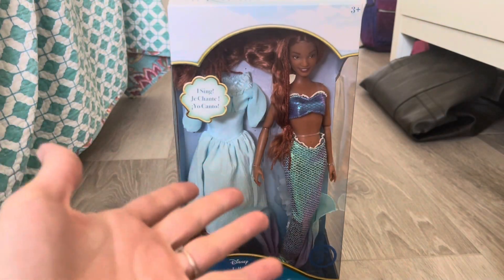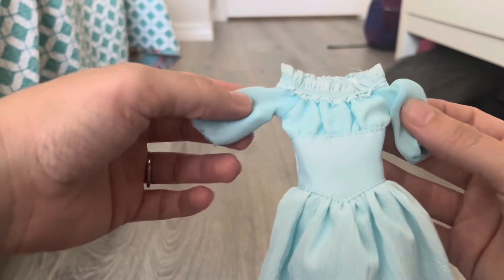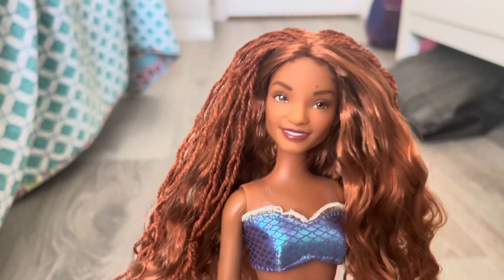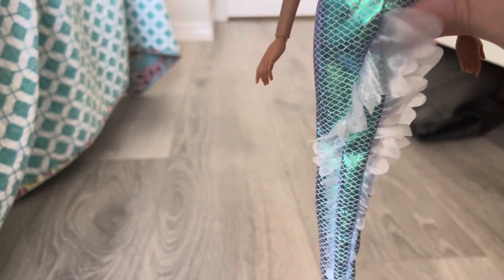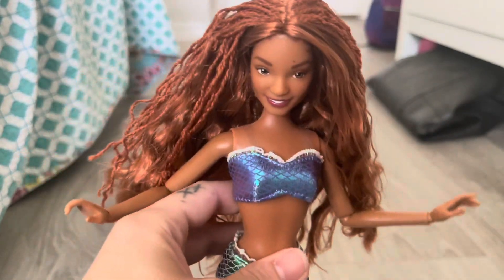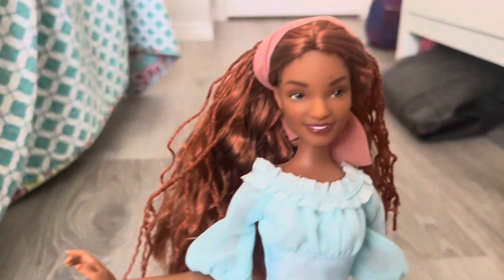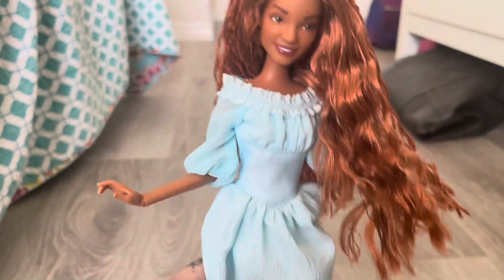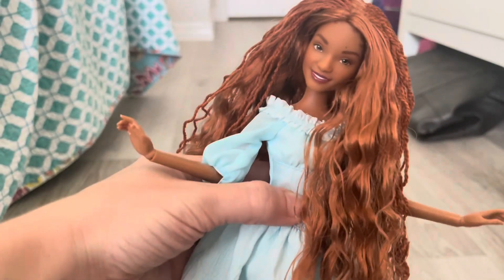Disney Store Live Action Little Mermaid Singing Ariel doll unboxing and review!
Disney Store Live Action The Little Mermaid singing Ariel doll unboxing and review!
Is the Disney store version better than Mattel’s?

This channel is meant for adult doll and toy collectors!